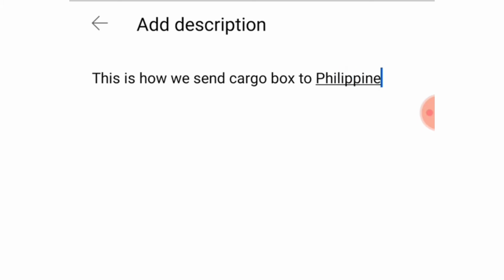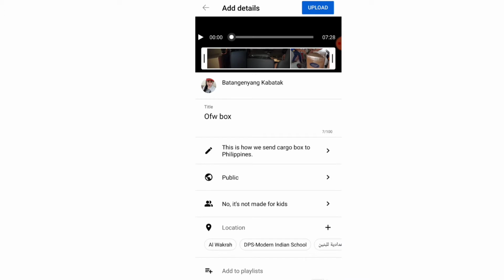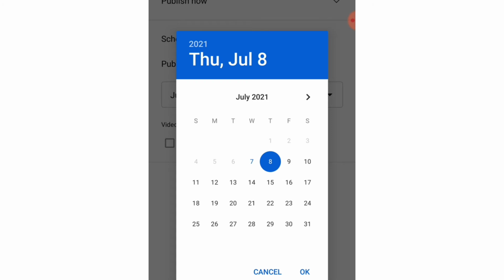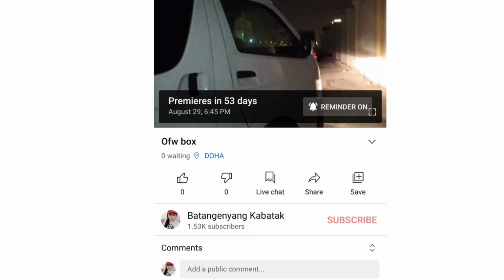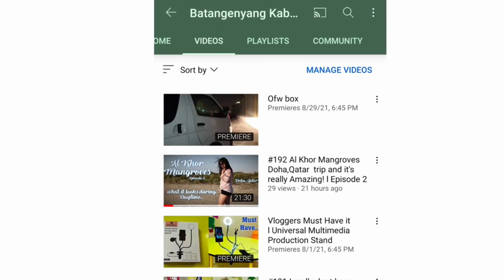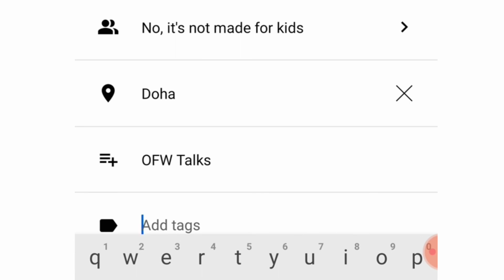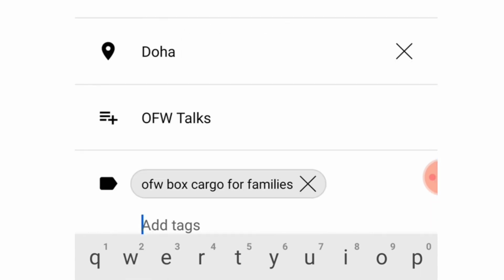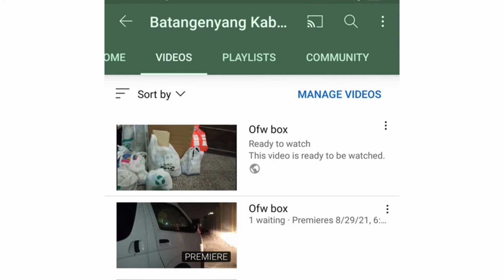#194 How to make Premiere simply using your Android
Are you tired of using Channel Dashboard while uploading?Here now!The fastest way to upload a video and make a Premiere is here!.What are you waiting for?Watch the video and show me your thoughts.
Happy Uploading!!!